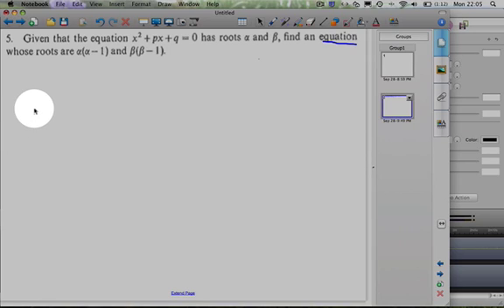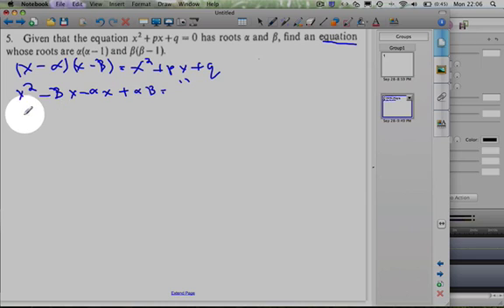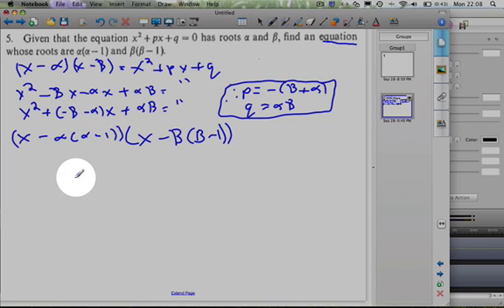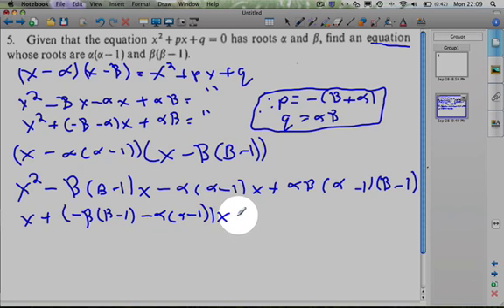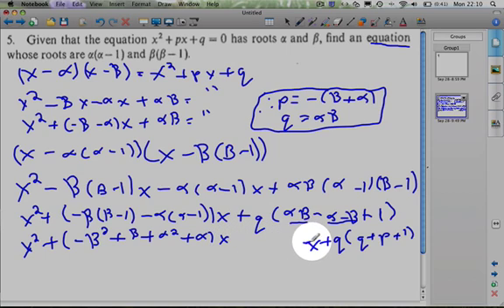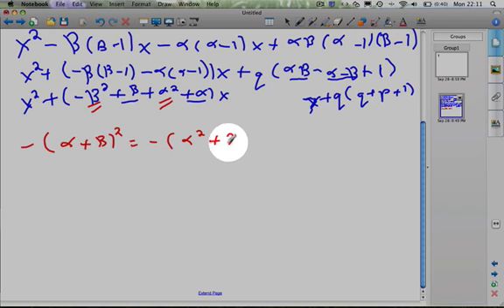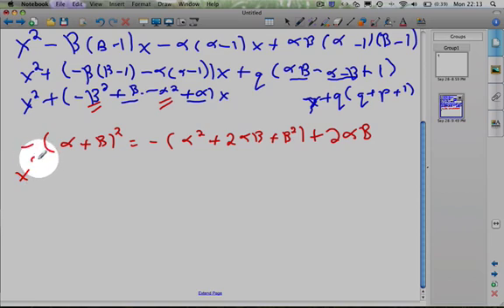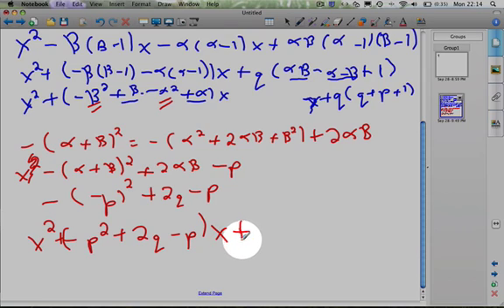Algebra Exercise 3.7 Solution to 5.mov